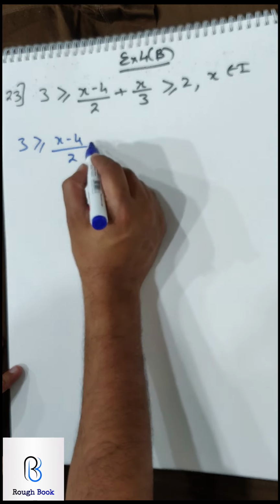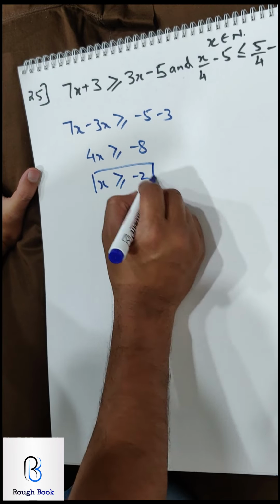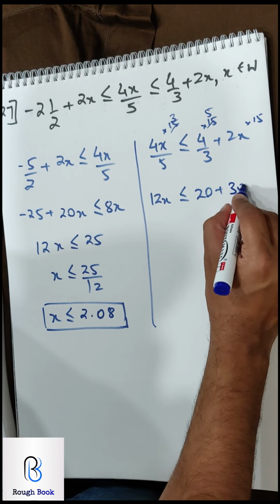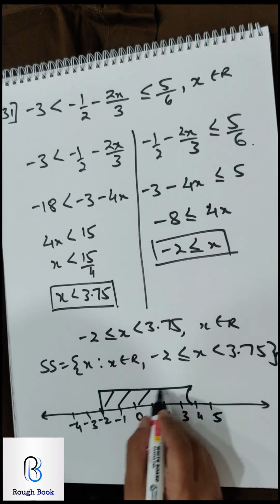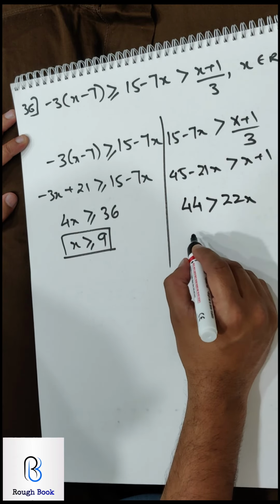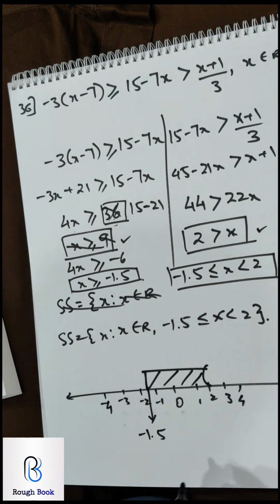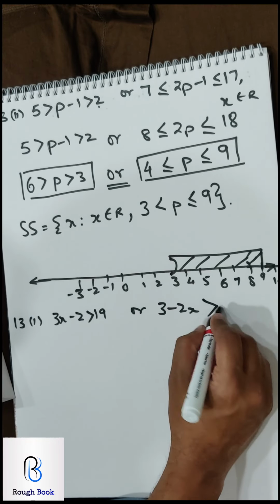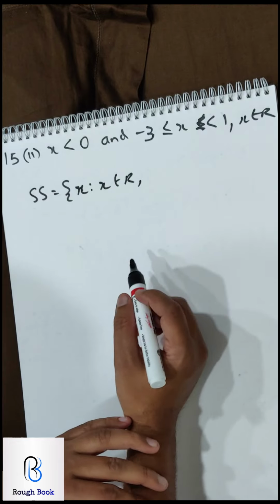LINEAR INEQUATIONS | Ch-4 Ex 4B Part 2 | Class 10 | ICSE | SELINA | Mathematics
00:00 Start
00:07 Q23
02:30 Q25
 04:38 Q27
 07:10 Q31
 09:21 Q34
 11:07 Q36
 15:24 Q13ii
 17:35 Q13i
 20:10 Q15ii